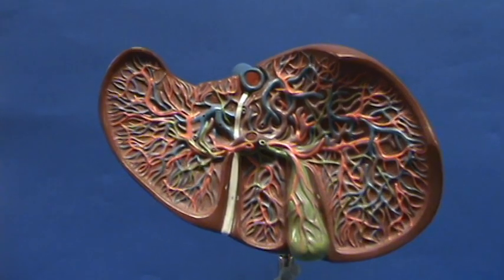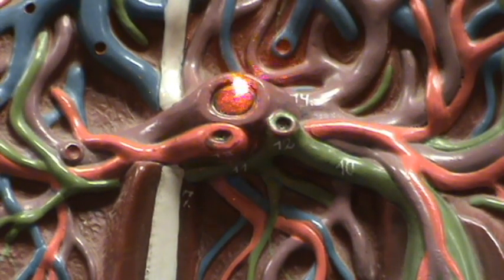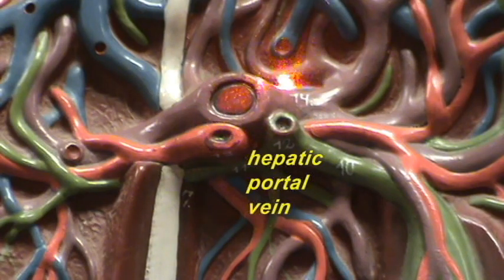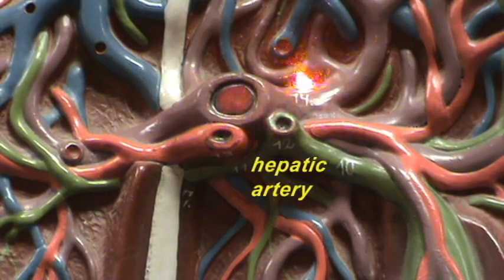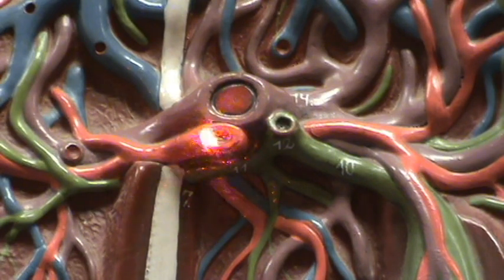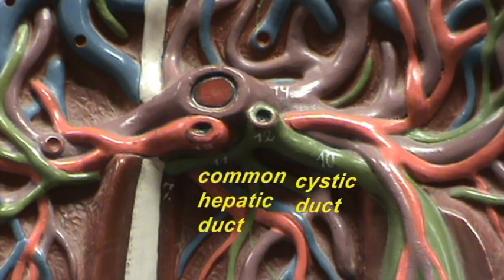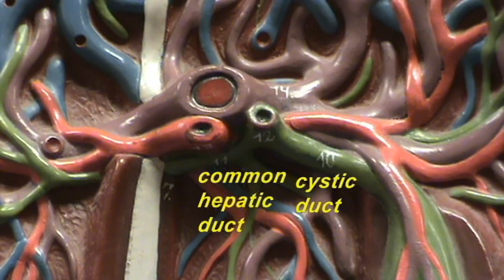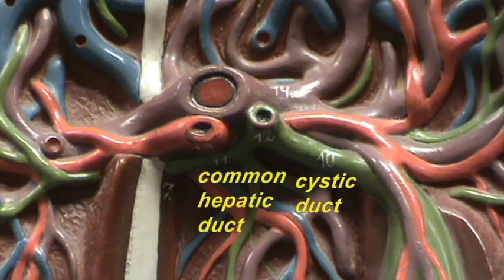Small Liver Model - Porta Hepatis